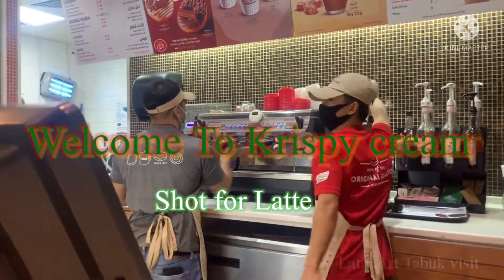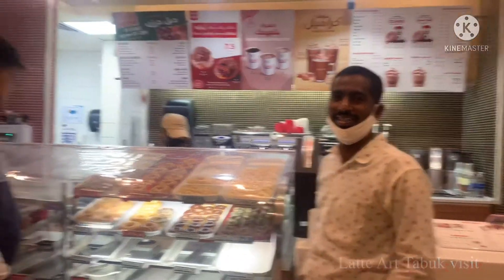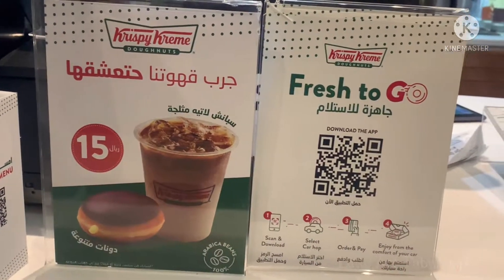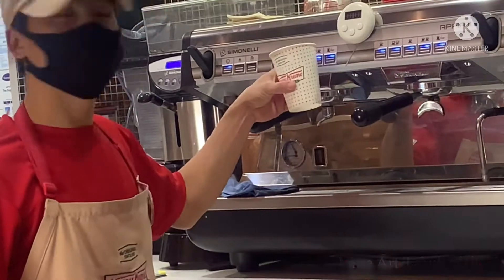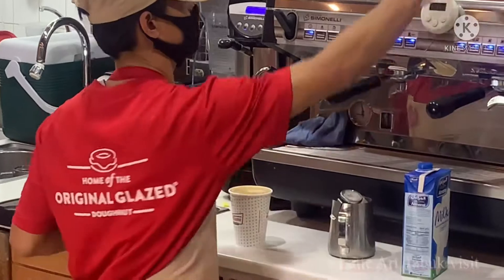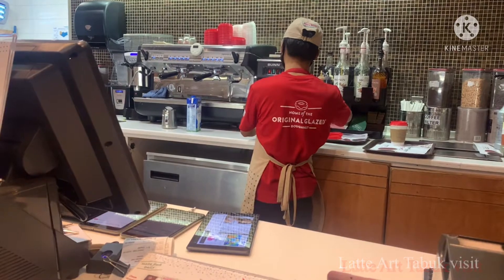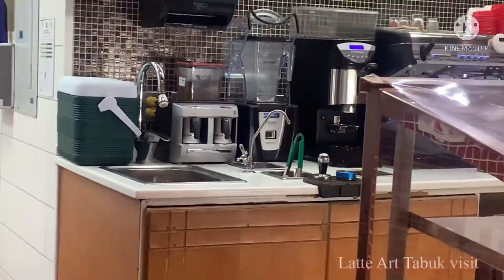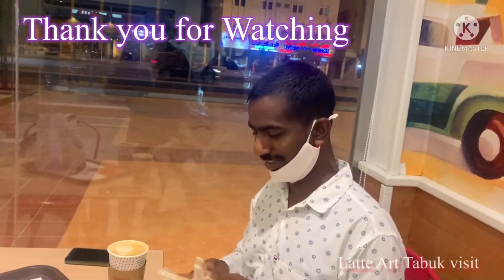Visiting Krispy Kreme Takasussi Riyadh Offer for American coffee, Coffee Latte best service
Awesome 👏